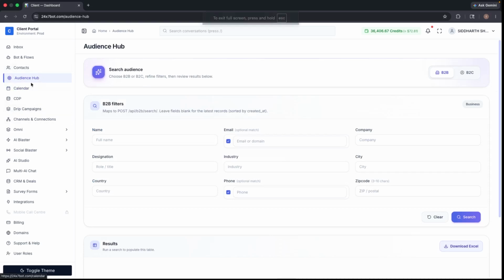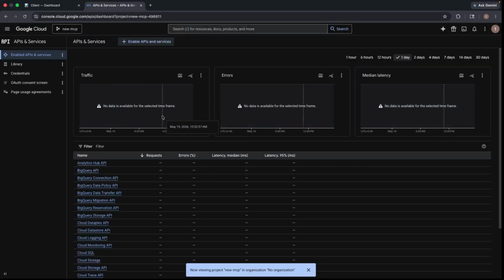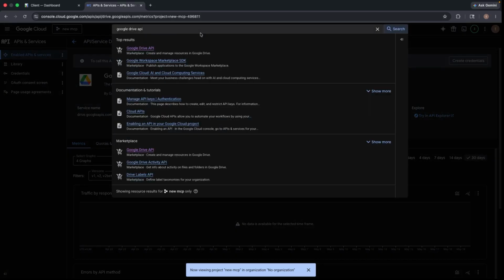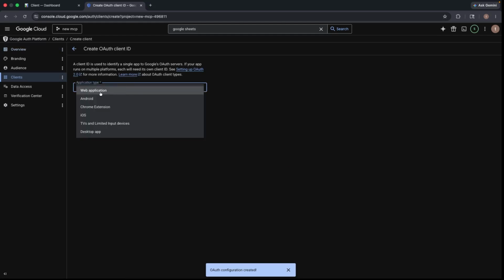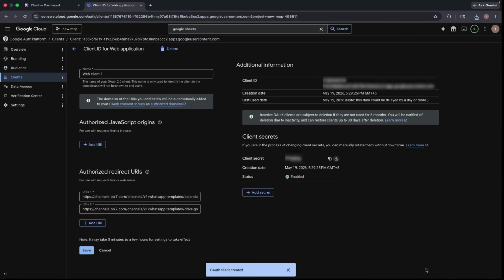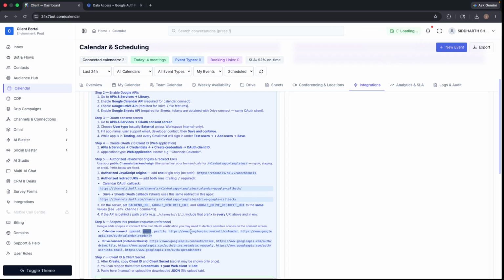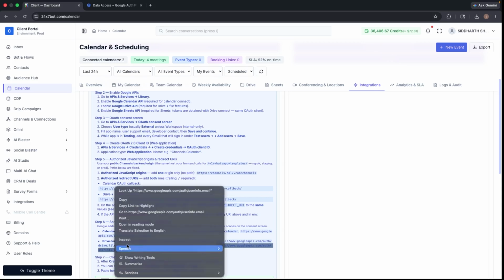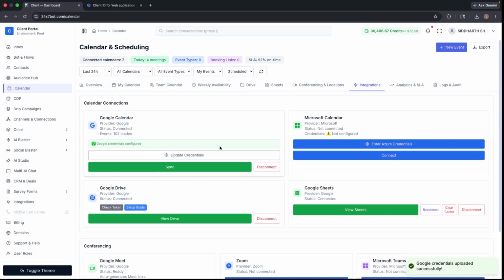How to Configure Google MCP Server for AI Agents | Google Calendar, Drive & Sheets Setup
In this video, we explain how to configure an MCP server with Google credentials such as Client ID and Client Secret.

The tutorial covers the complete setup process inside Google Cloud Console, including project creation, enabling Google Calendar API, Google Drive API, and Google Sheets API, setting up the OAuth consent screen, adding redirect URLs, generating Client ID and Client Secret, configuring OAuth scopes, uploading JSON credentials, and syncing the Google Calendar integration.

This setup helps AI Agents connect with Google tools through MCP and enables automation across Google Calendar, Google Drive, and Google Sheets.

𝗞𝗲𝘆 𝘁𝗼𝗽𝗶𝗰𝘀 𝗰𝗼𝘃𝗲𝗿𝗲𝗱:
✅ Google Cloud Console project setup
✅ Enable Google Calendar, Drive & Sheets APIs
✅ OAuth consent screen configuration
✅ Create OAuth web application
✅ Add redirect callback URLs
✅ Generate Client ID and Client Secret
✅ Configure required OAuth scopes
✅ Upload JSON credentials
✅ Sync Google Calendar with MCP server

Watch the complete tutorial to understand how Google MCP integration works with AI Agents and how to configure it step by step.